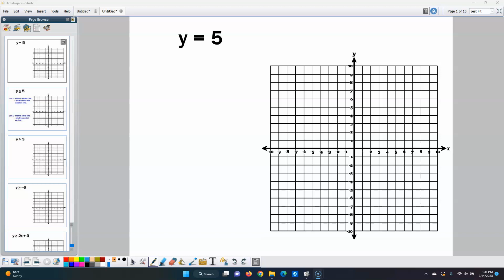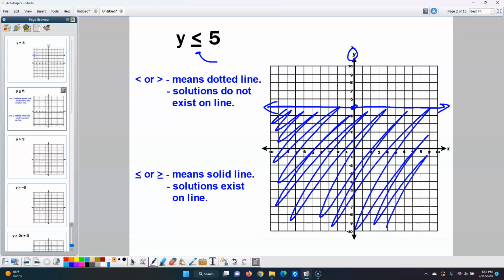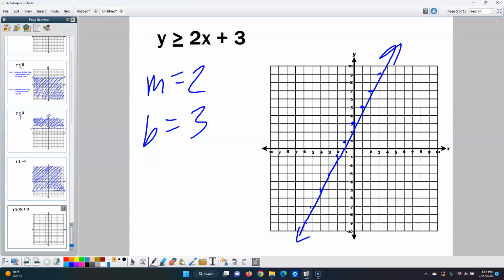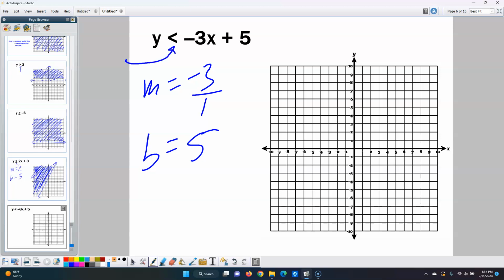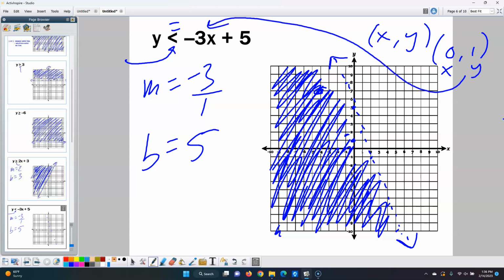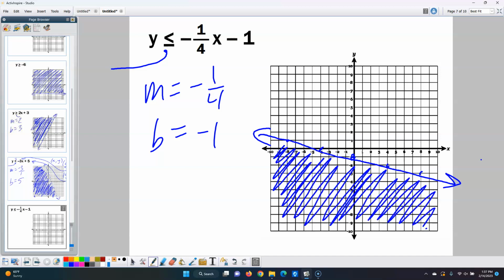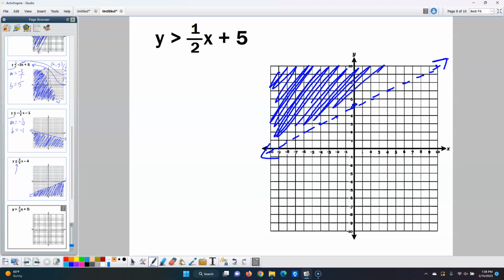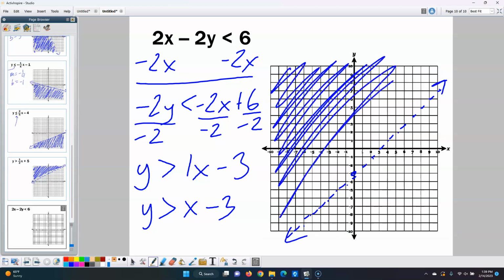Graphing Inequalities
Graphing basic inequalities